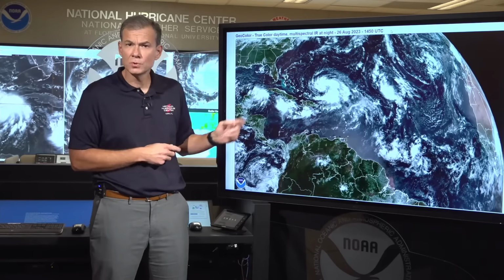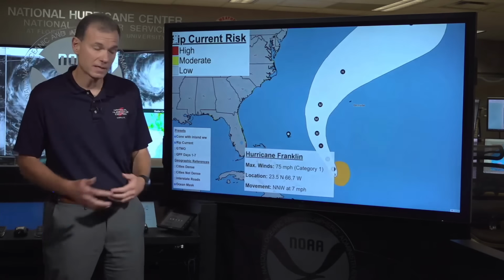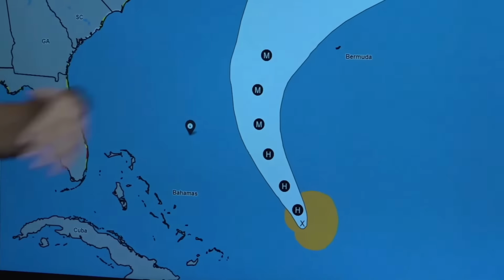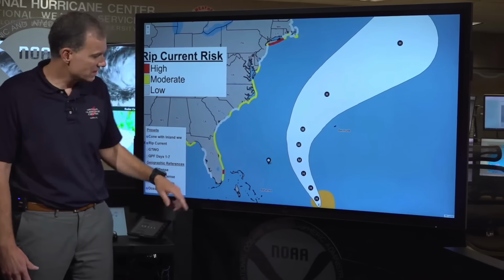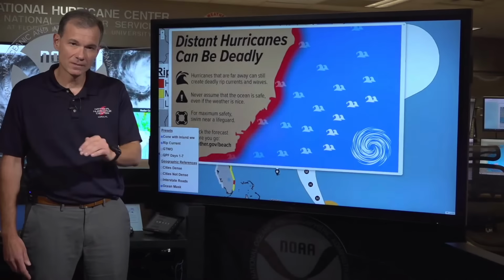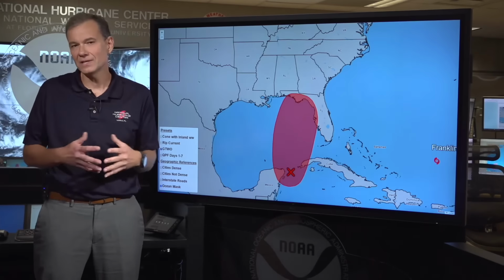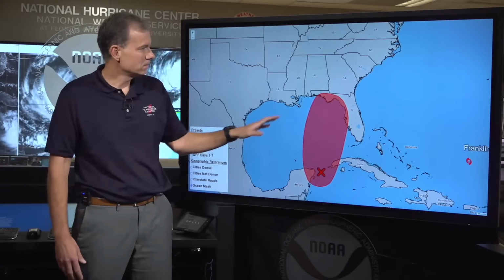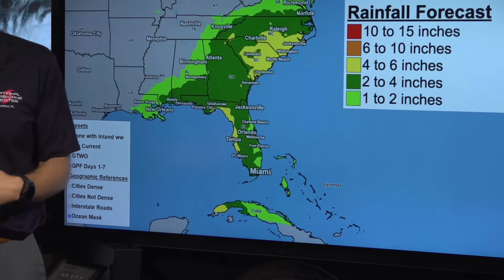Tropical AM Update from the NHC in Miami, FL (August 26, 2023)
National Hurricane Center Deputy Director Jamie Rhome provides an update on the tropics. As the hurricane season continues, the time to prepare is now. The Atlantic hurricane season runs until November 30.

Click here for NWS Feedback

More information on closed captioning and subtitle instructions for YouTube can be found at Google’s YouTube Support page.

Miami, FL